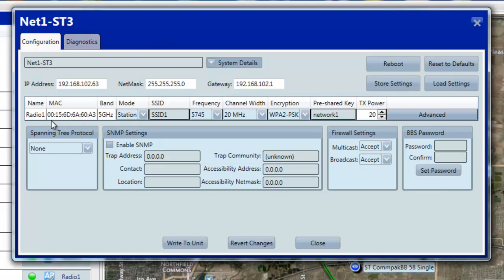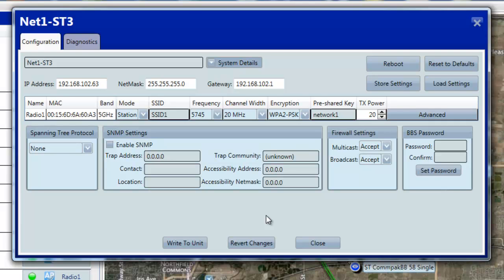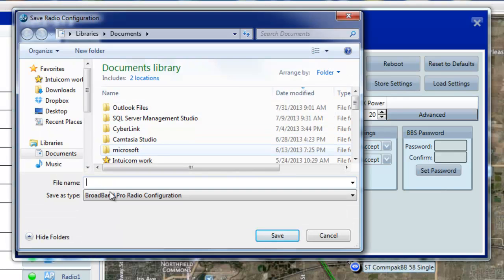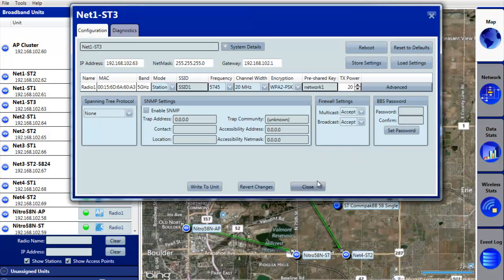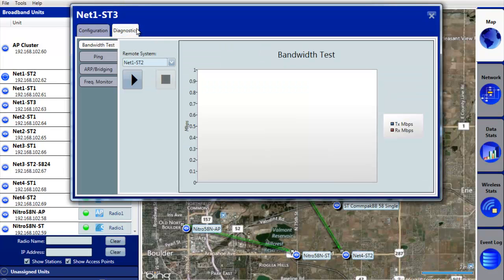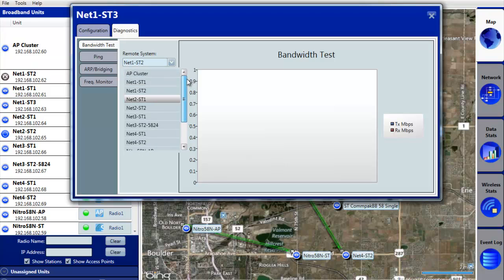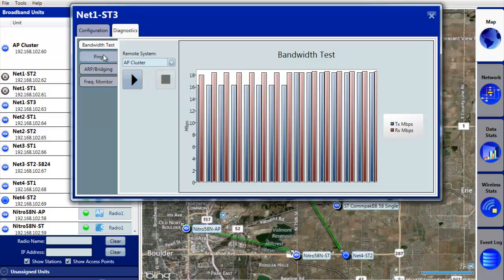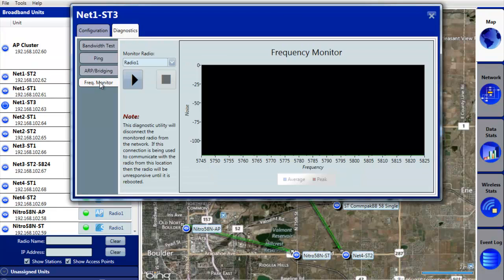Configuration and Diagnostics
Access the most common configuration and diagnostics settings from a single window, available from anywhere in the program with just one click.